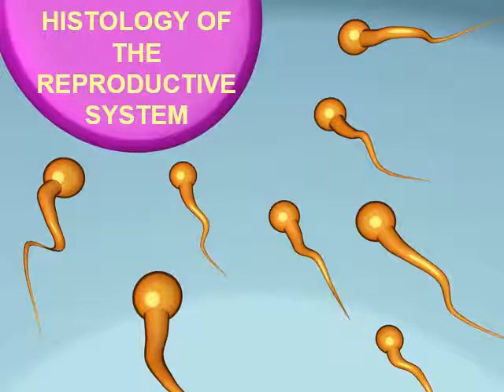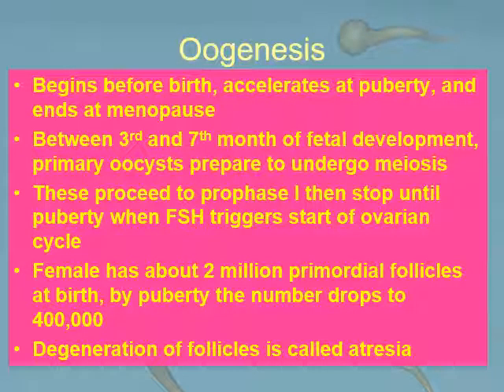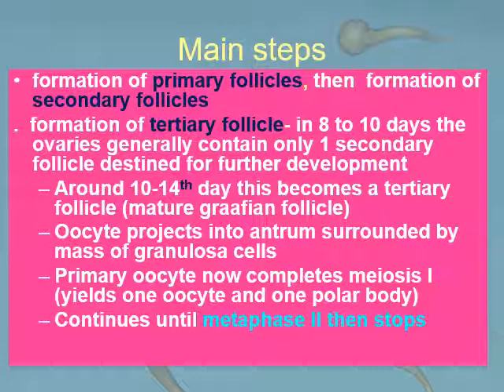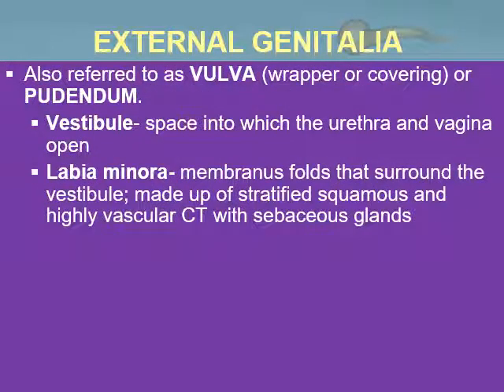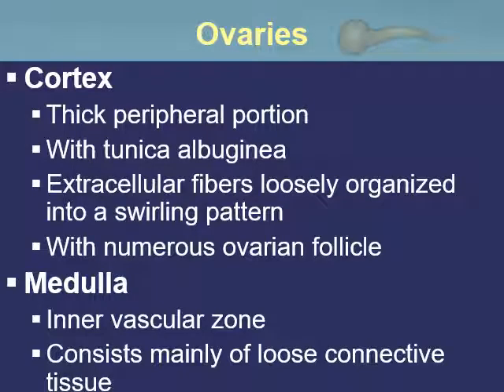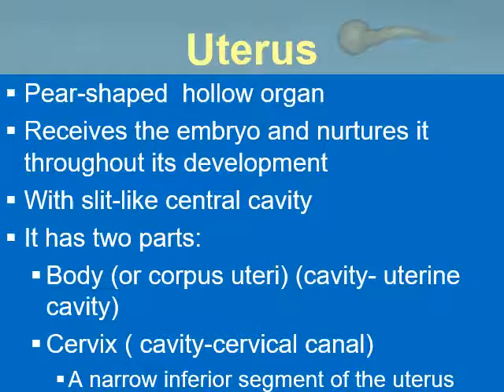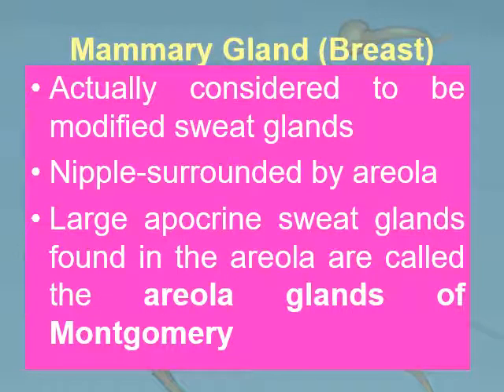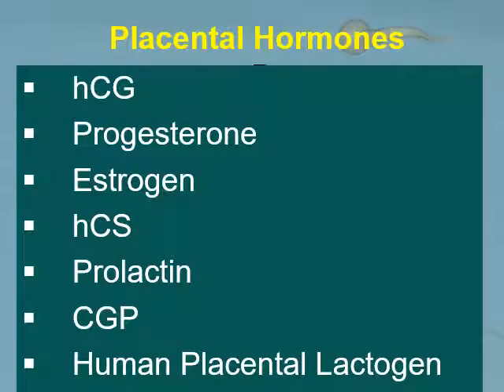FEMALE REPRODUCTIVE SYSTEM